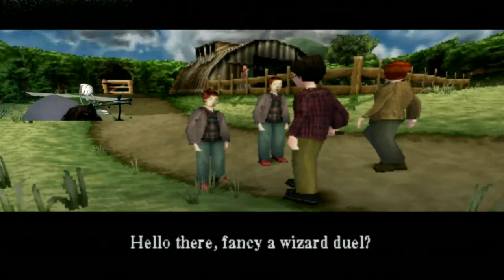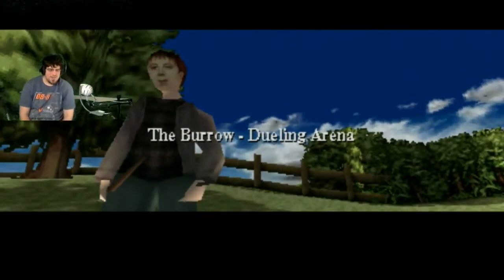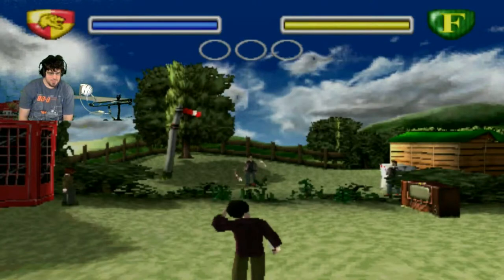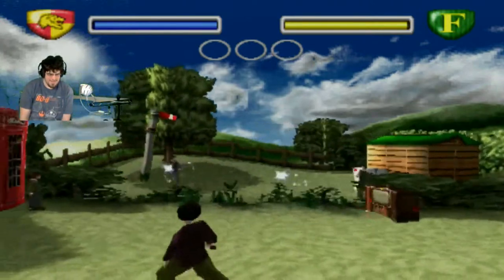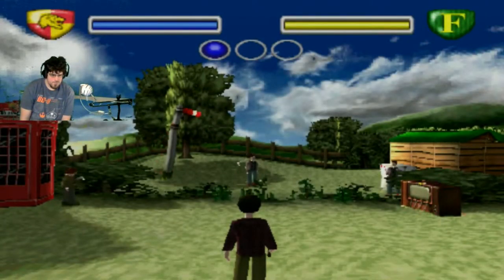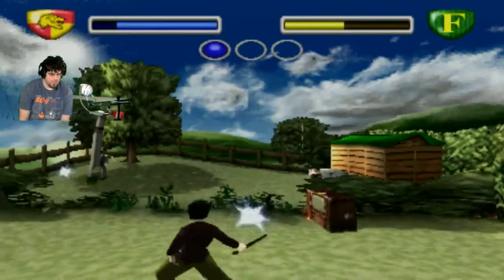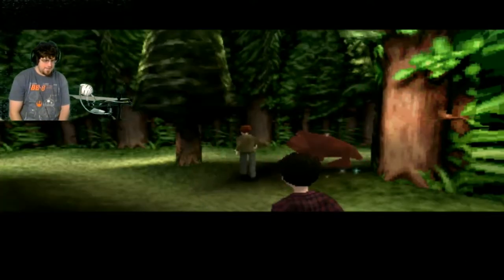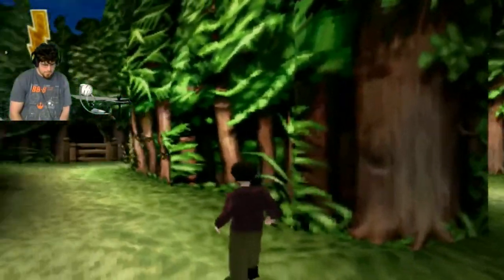Harry Potter and the chamber of secrets 2 - Funday Monday With Tommy SuperNova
Harry should have gone to Hogwarts. The April fools episode ran too long so Arry Pattah and the no necked child finalizes today. Doing more chores for the Weazlelies, like blowing up their abundance of possessed lawnmowers and keeping their demons in check.
CURRENT WEEK SETUP @12PM EST uploads.

Uploads often, Sub so you don't miss out!
Want a review of this game? lemme know in the comments below!
*Tommy SuperNova, Remember the name,
SuperNova Gaming, Play every Game*

Reviews, Let's plays, voice acting, Vlogs, Drawing Episodes &amp; maybe a cooking show if I feel like it. Screw it, why not, I like cooking.

+300 vids!
Check out some of my other Gaming Videos!
Uploads daily, Sub so you don't miss out!
Want a review of a game? lemme know!

SEGA: GENESIS &amp; DREAMCAST GAMES!

Nintendo: NES, SNES, GameCube, Wii, and Gameboy GAMES!

Sony: Playstation 1, PS2, PS3, &amp; PS4 GAMES!

Microsoft: PC, XBOX 360 &amp; ONE GAMES!